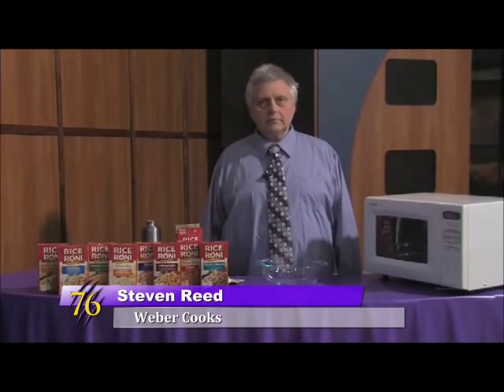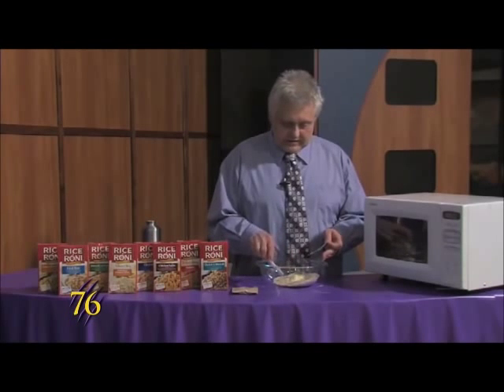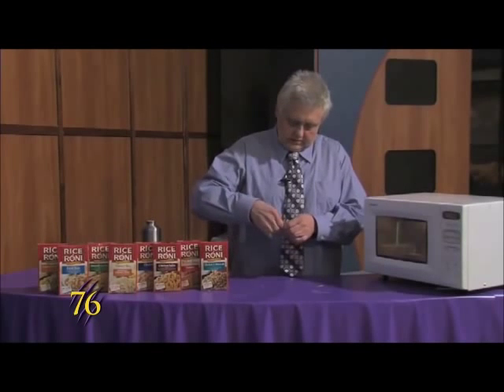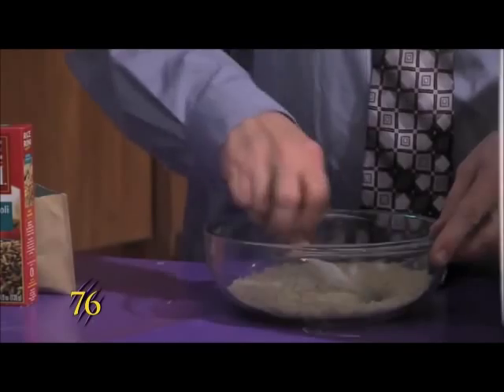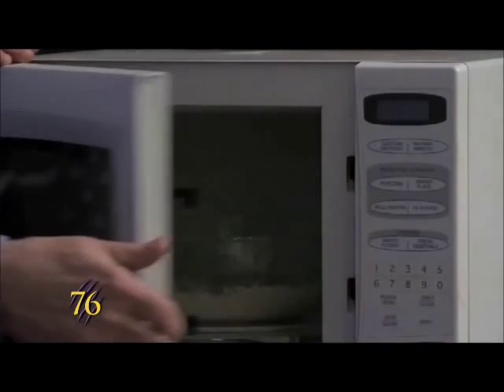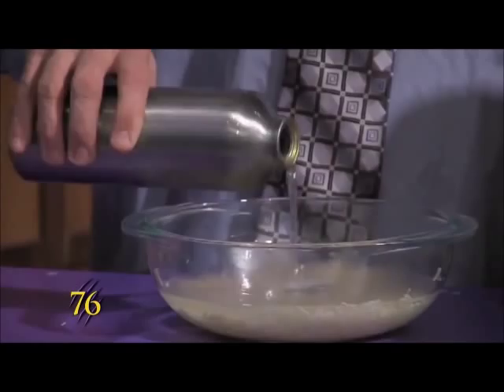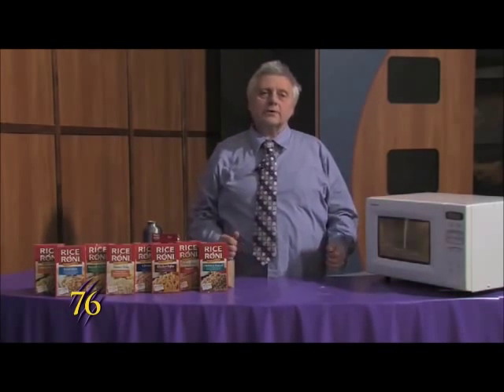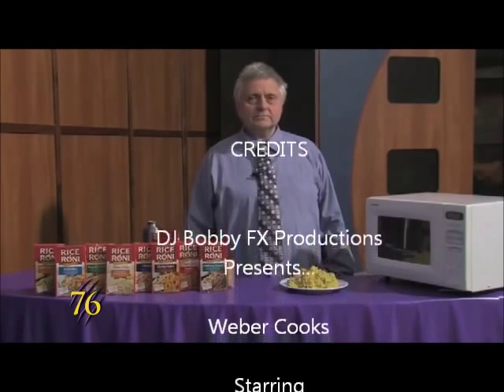Internet Celebrity Chef Steven Reed: How to Cook Rice (Spoof)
Comedy SPOOF: Steven demonstrates how to cook Rice a Roni Rice, for college students how are on a tight budget.